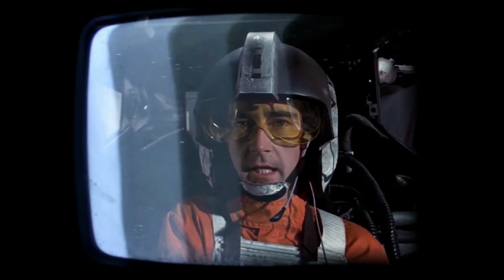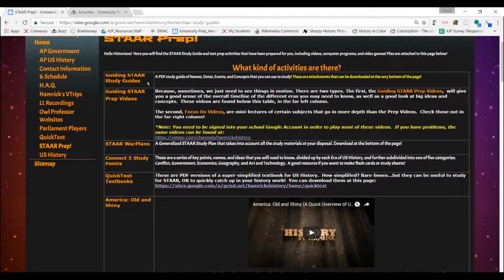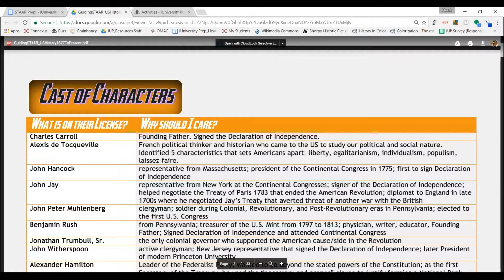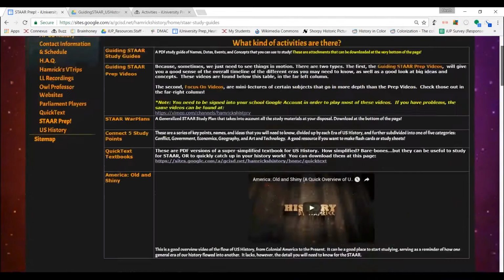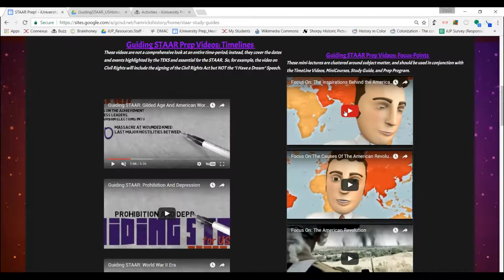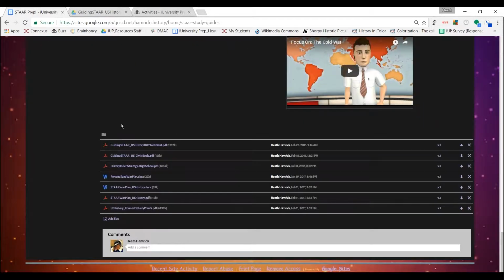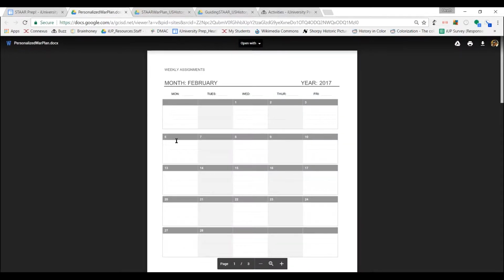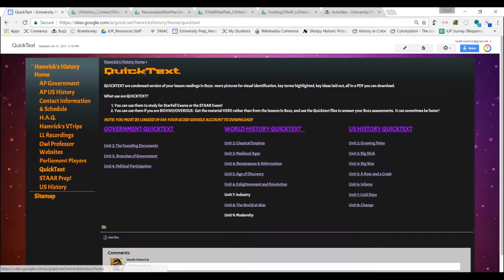Taking Out The Death STAAR: Study Resources for US History EOC Exam